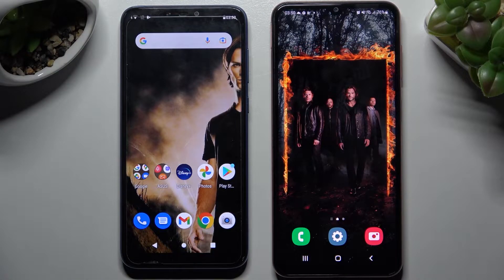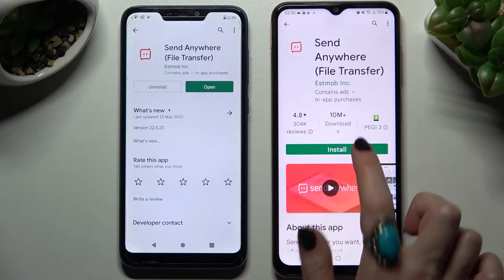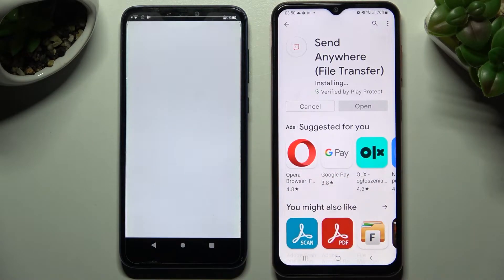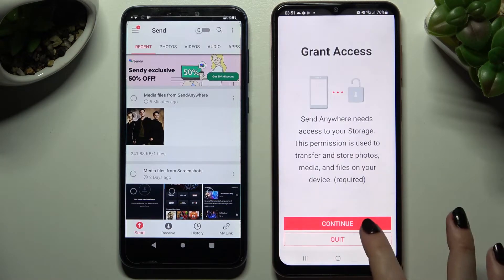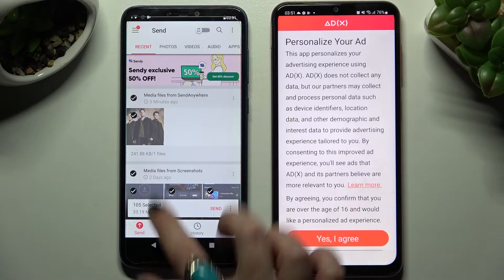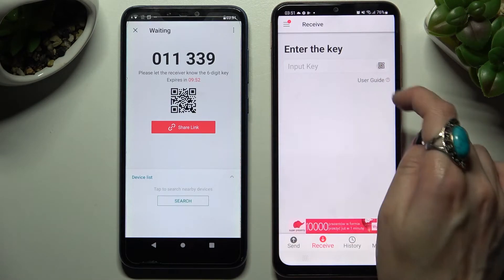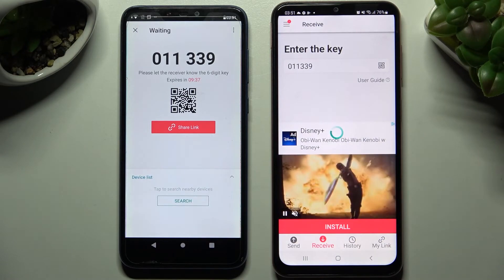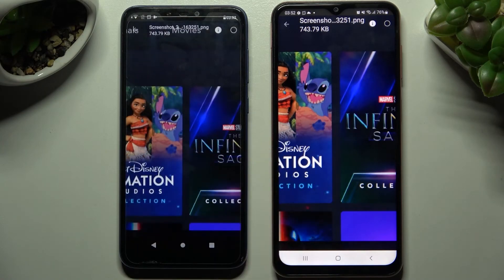How to Transfer Files from Asus Phone to SAMSUNG Galaxy M13?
In this video we will show you a tutorial in which we transfer data from an old ASUS phone to SAMSUNG Galaxy M13, we mean files such as photos, videos, contacts, pdf files, etc. In this video we use the Send Anywhere application.

How to Transfer Data from Asus Phone to SAMSUNG Galaxy M13? How to Move Files from Asus Phone to SAMSUNG Galaxy M13? How to Copy Files from old Asus Phone to new SAMSUNG Galaxy M13? How to Transfer Photos from Asus to SAMSUNG Galaxy M13?